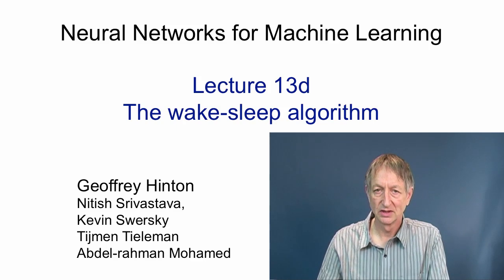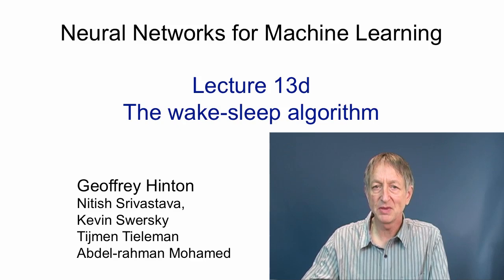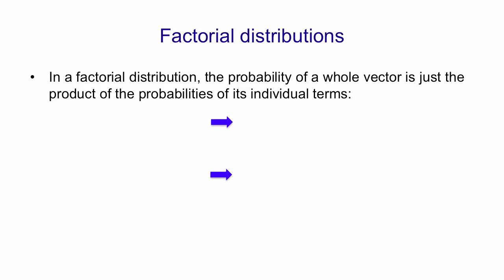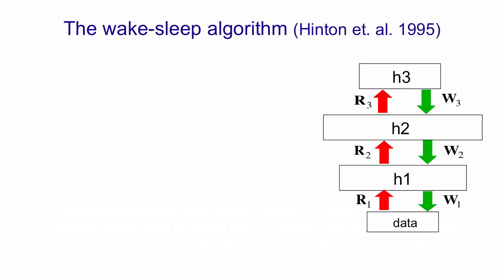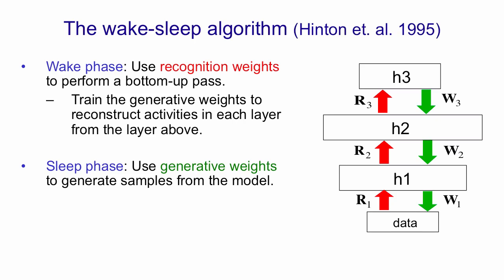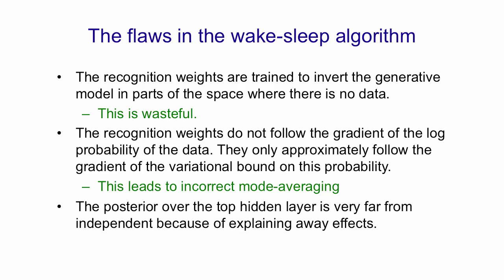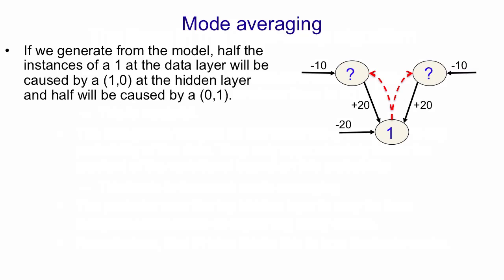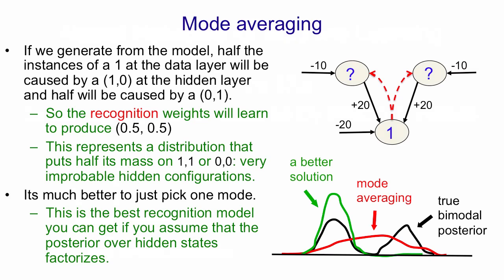13d Thuật toán thức-ngủ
The wake sleep algorithm